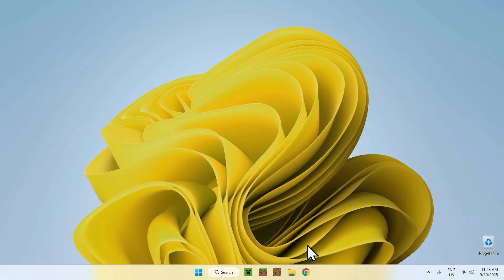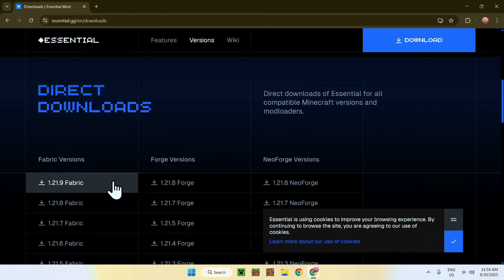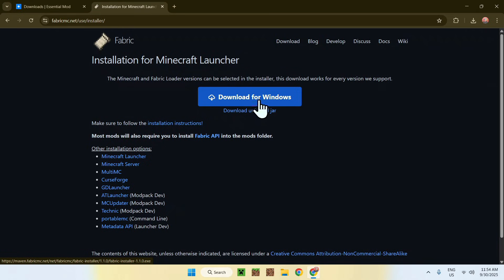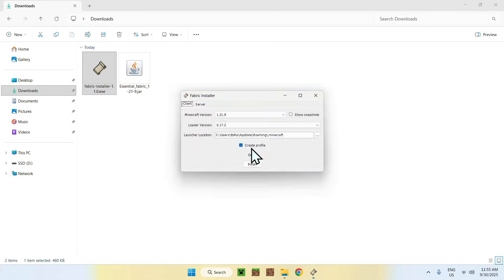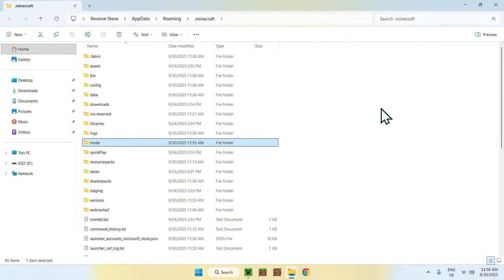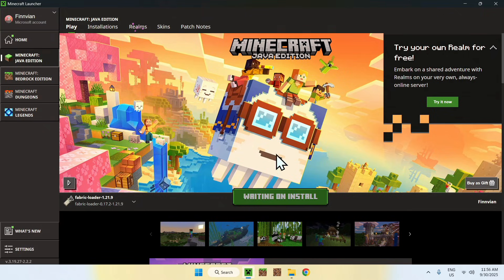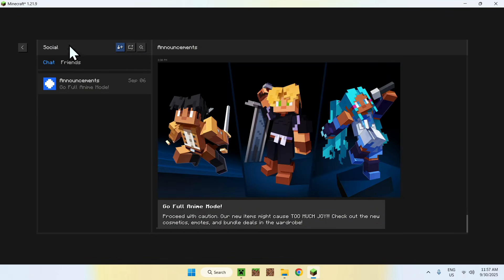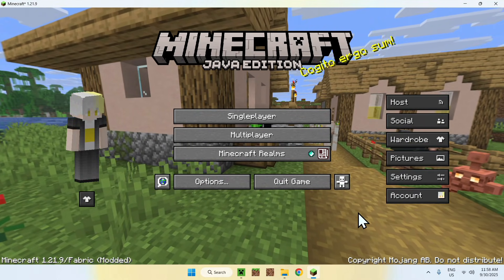How To Download And Install Essential Mod For Minecraft Java 1.21.9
[ Information ]
Essential is a Minecraft mod that gives quality of life changes that changes the gaming experience. For example, Essential has world hosting to play together without the need of a server, change skins instantly, add more communication methods and much more.

- Finnvian